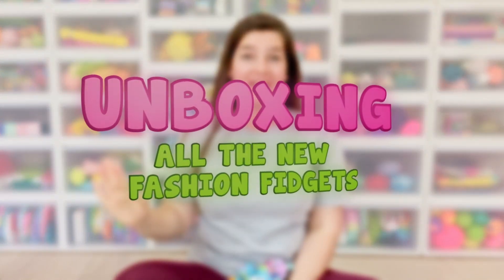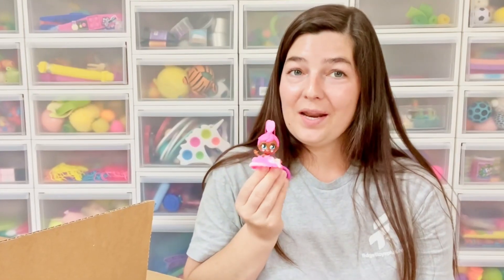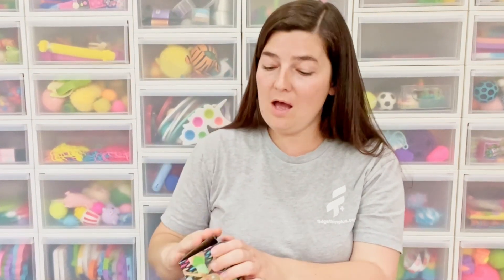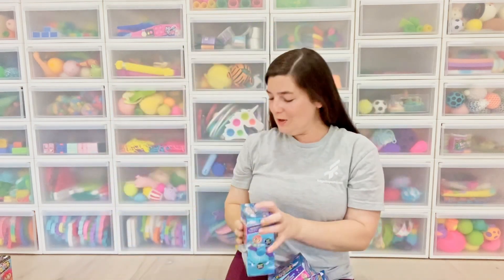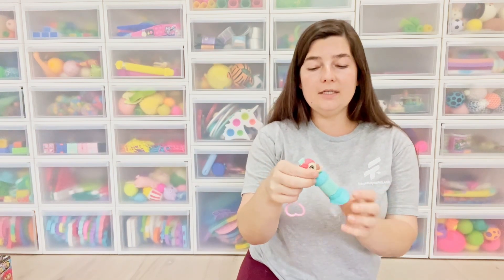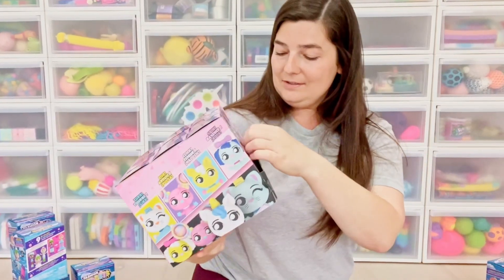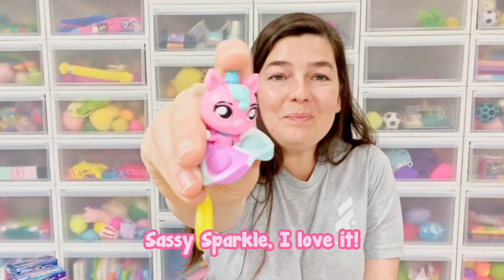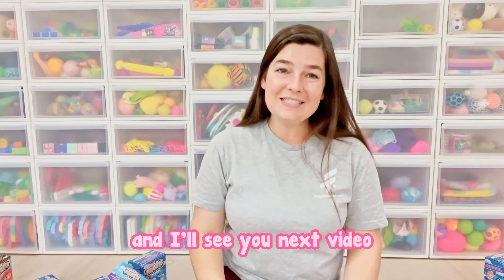Most UNIQUE Fidget Toy Doll Mystery Boxes!!! @MrsBench 💕 Fashion Fidgets